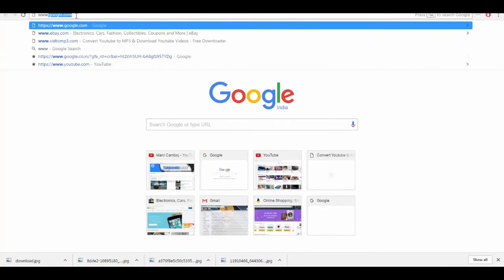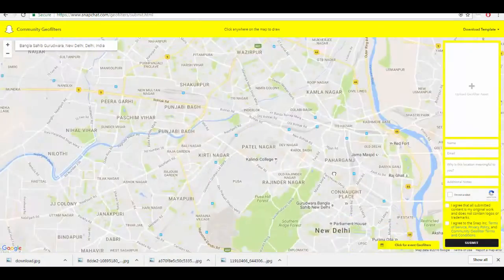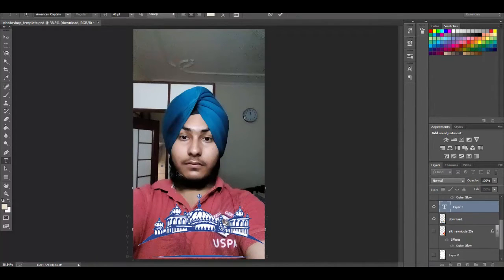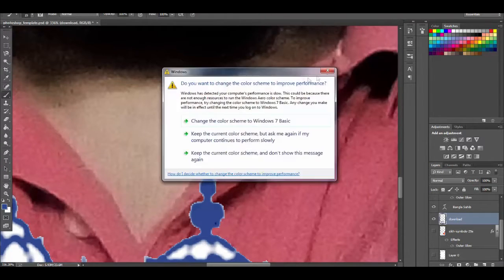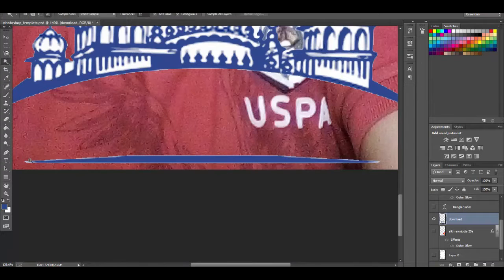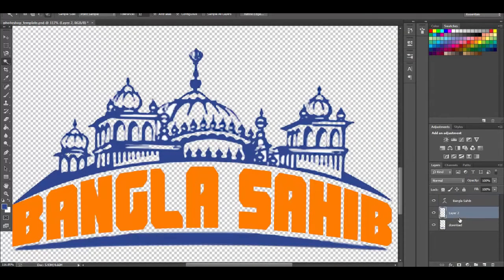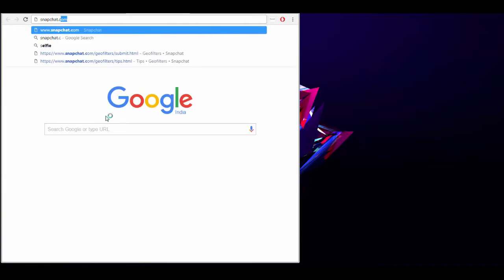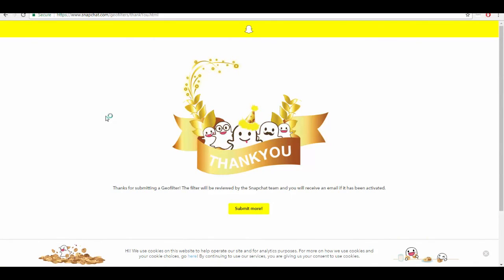how to make Snapchat Geofilter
This video is about how to create Snapchat filter and you also earn money